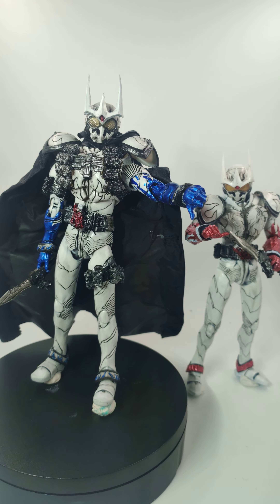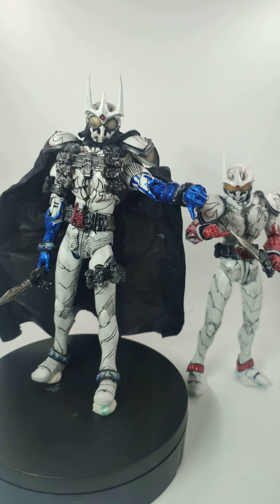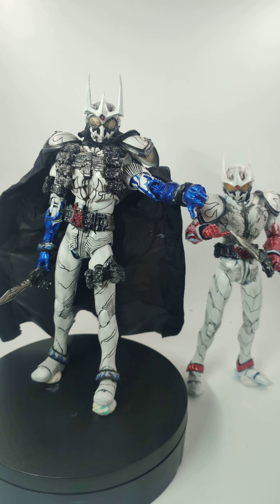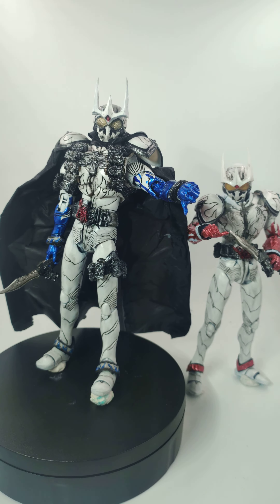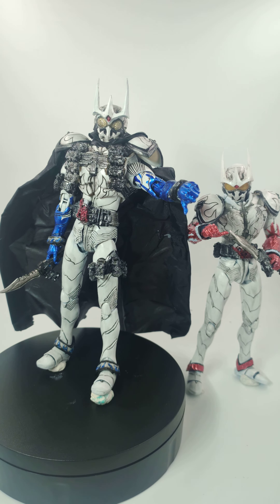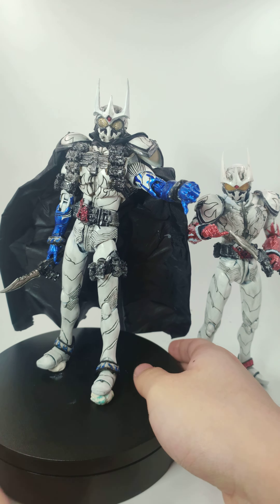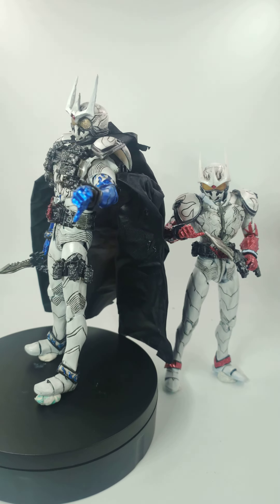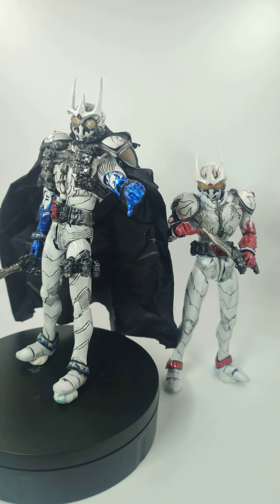Kamen rider sic customized (eng) Kamen rider w eternal